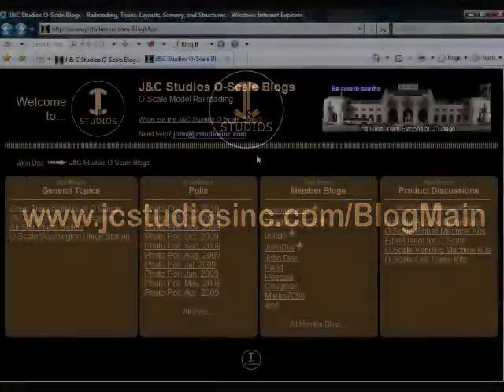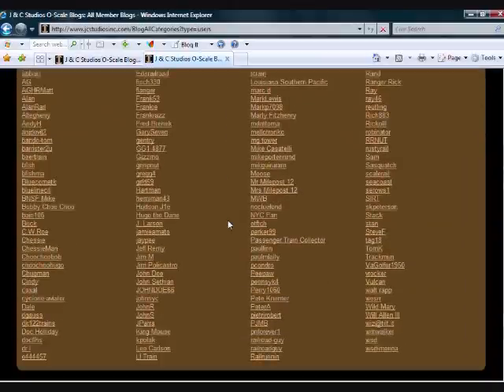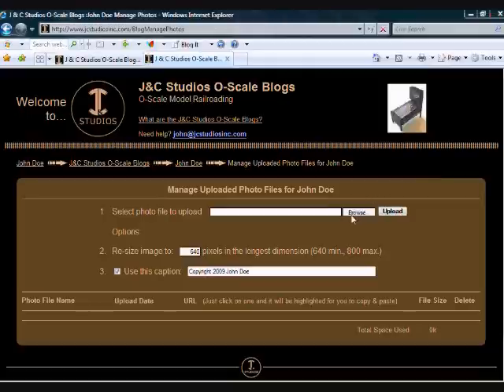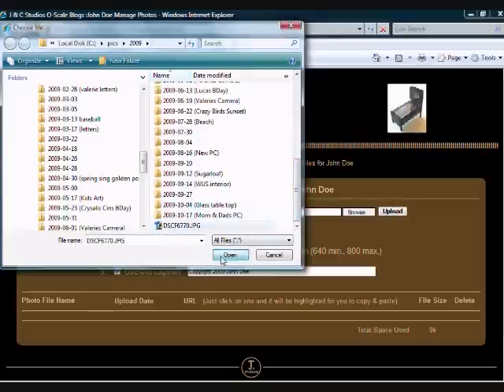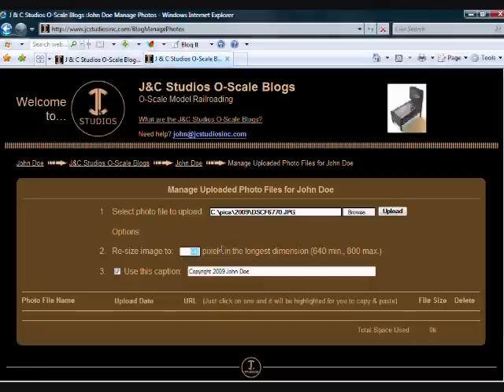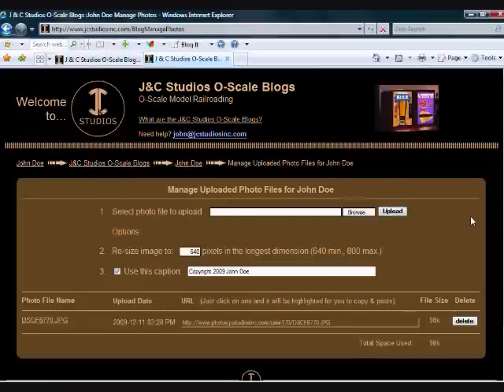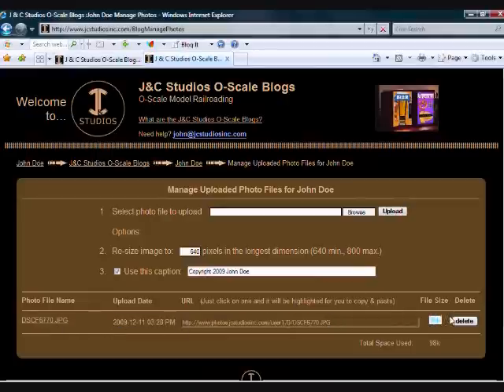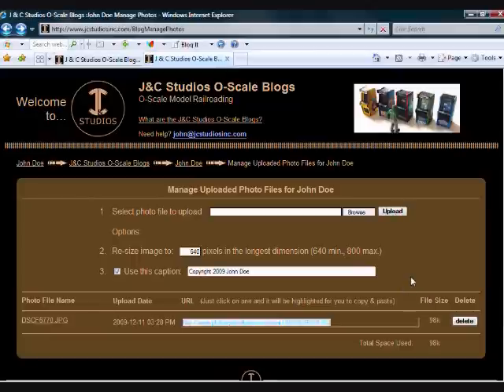Uploading Photos to the J&C Studios site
A demonstration of how to upload your photos to the J&C Studios site.  You do not need to resize them first - they will be resized automatically for you.  You can also add a caption up to 80 characters to the bottom of your photos.